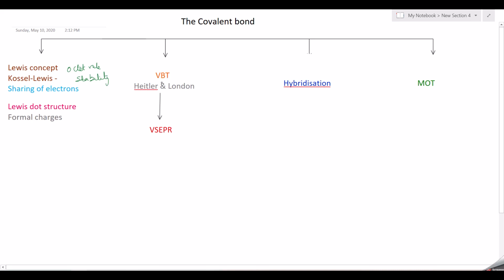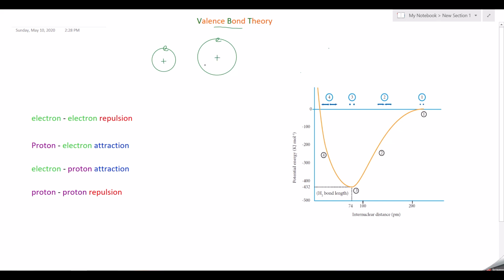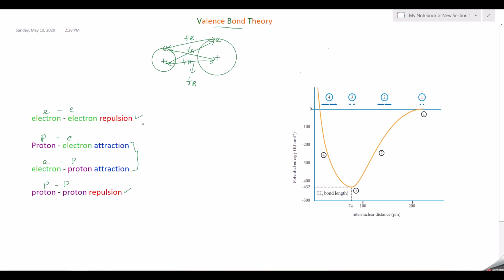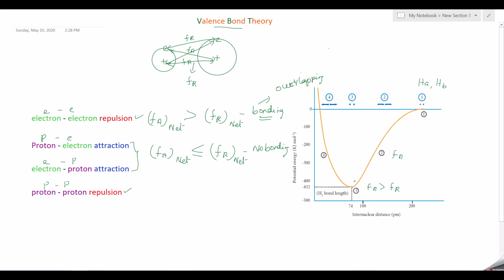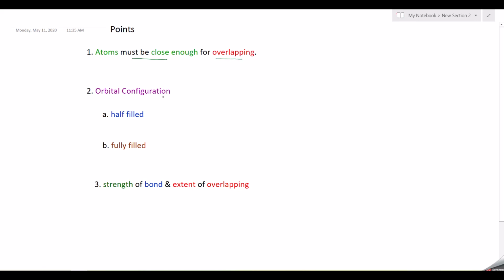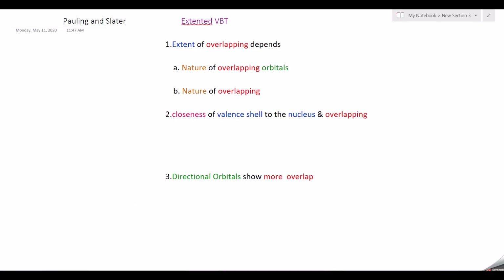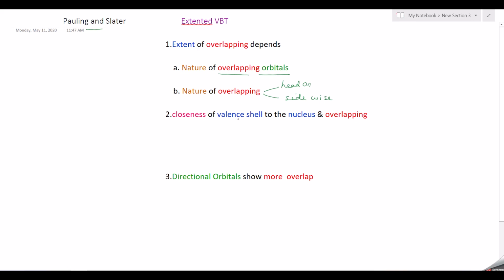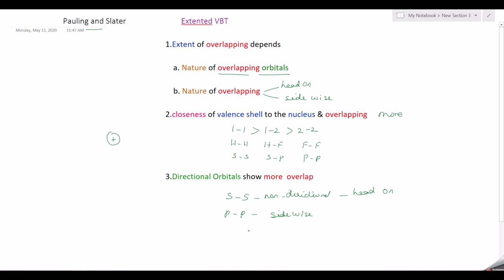Complete Explanation of Valence Bond Theory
This gives an in-depth understanding of the Complete Explanation of Valence Bond Theory based on the newly introduced syllabus for 11th Students by TamilNadu. . .